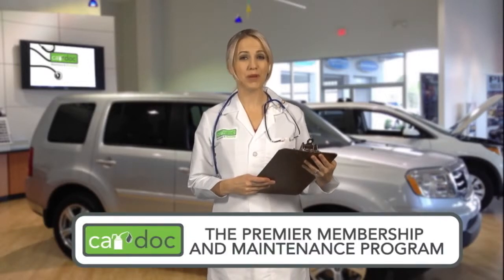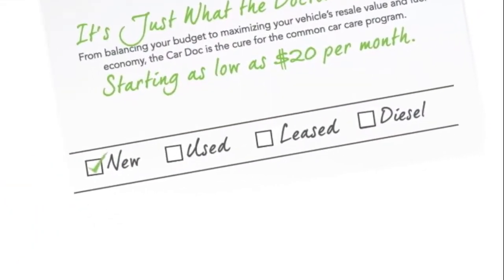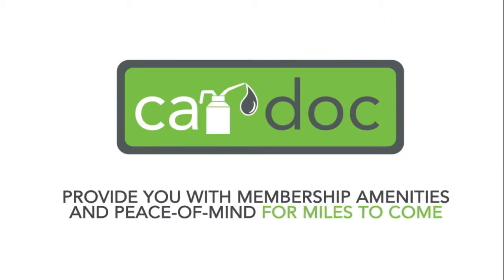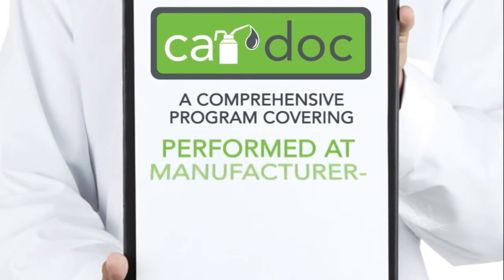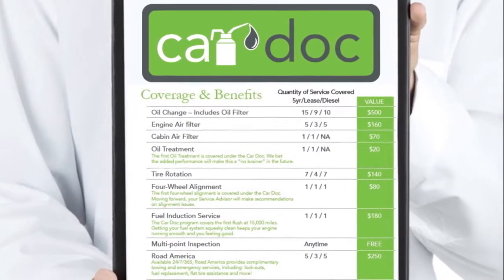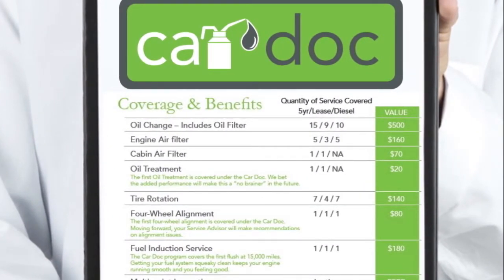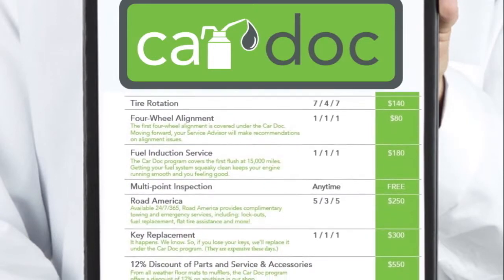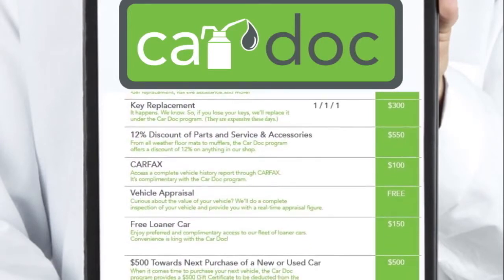Honda Service near Tampa FL | Service Maintenance & Warranty Repair | Ocean Honda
We Service All Makes & Models!

We will buy your car even if you don't buy ours. We will give you up to 125% of the Black Book Trade-In Value! See Dealer for complete details.

Ocean Honda is located in Port Richey, FL.  We are now serving Port Richey, Bayonet Point, Hudson, New Port Richey, Holiday, Palm Harbor, Clearwater, Tampa, Spring Hill, Brooksville, Dade City, St Petersburg, and Lakeland. This Honda dealer offers low prices, New Hondas, Certified Honda Used Cars & Honda OEM Parts & Service. We Service All Makes & Models.

8442 US Highway 19
Port Richey, Florida 34668